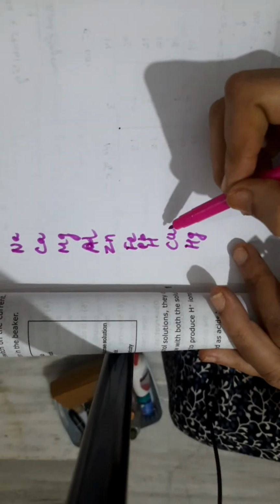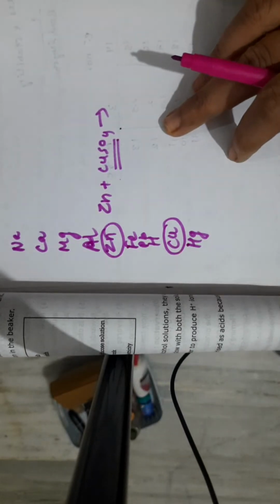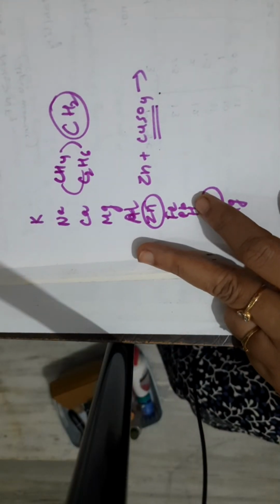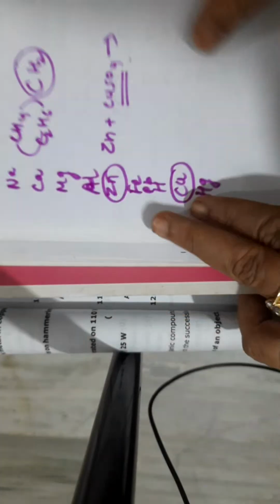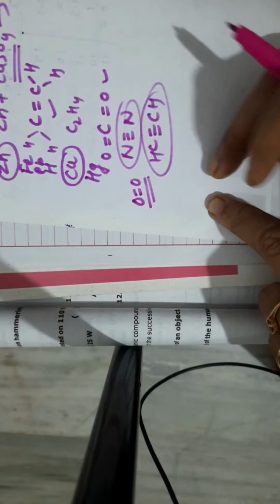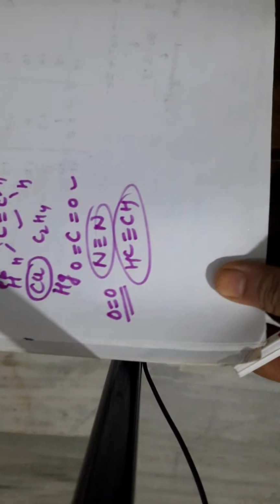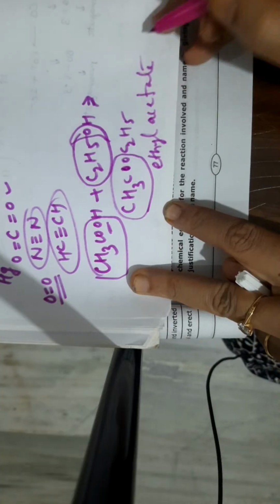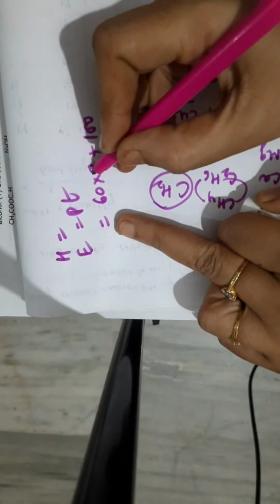Model Papers of Physical Science AP 10th board ll learn with Kusum Badam ll